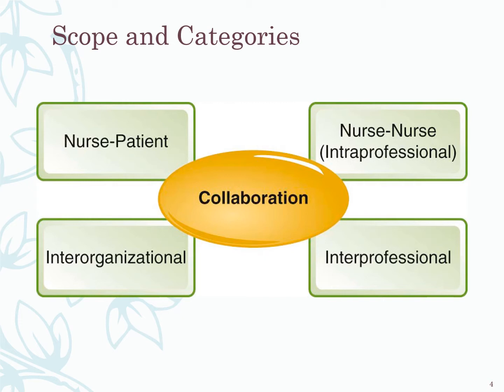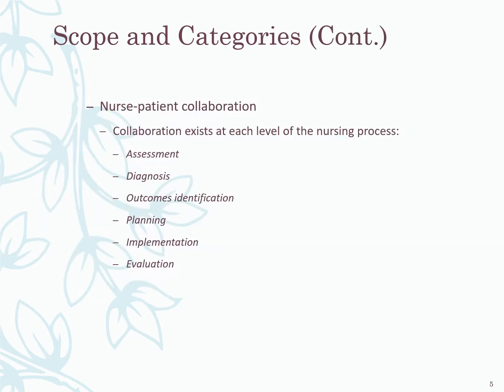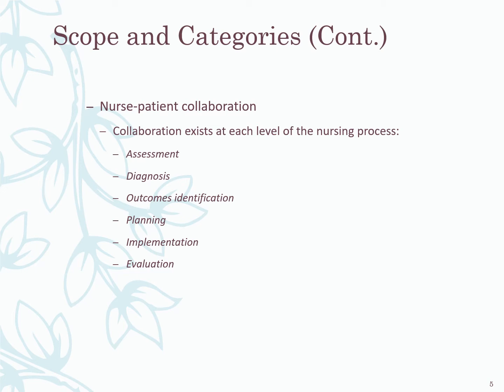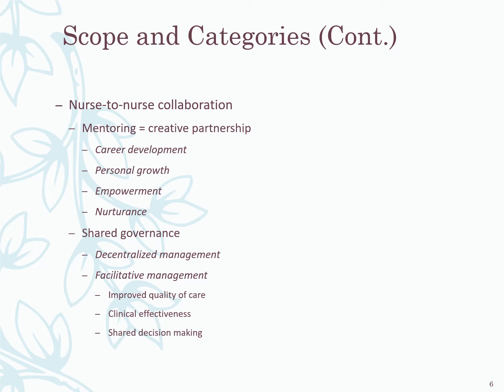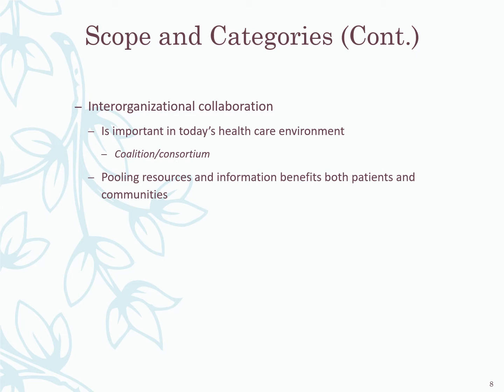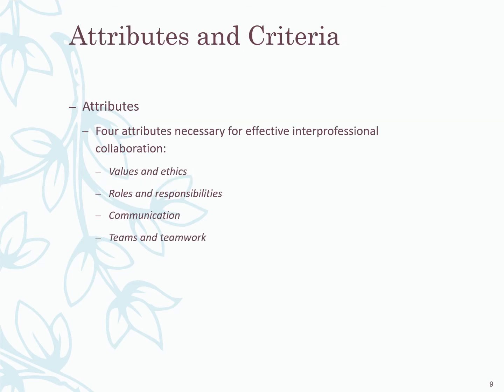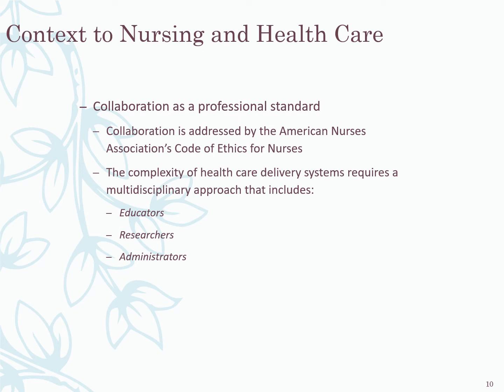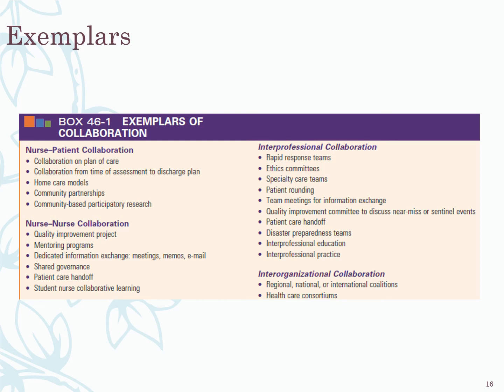Collaboration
Nursing lecture covering the collaboration concept as it applies to the field.